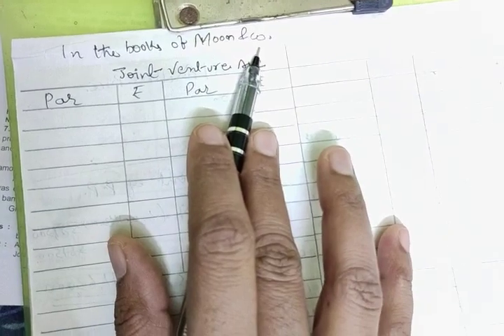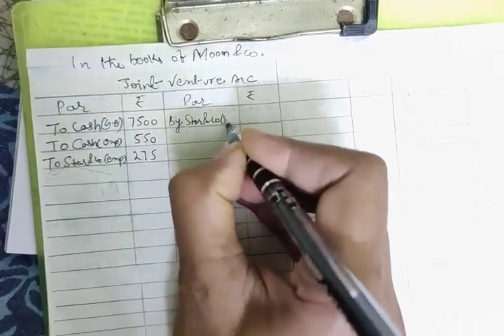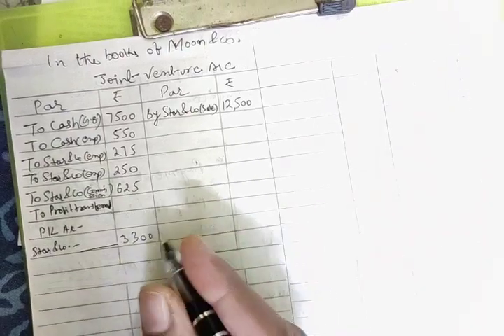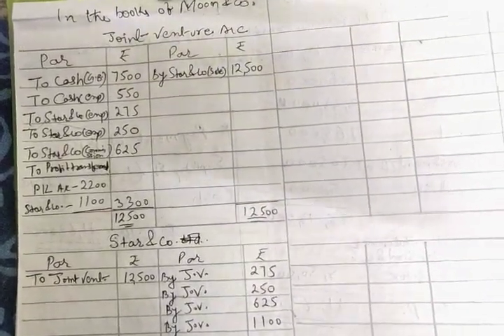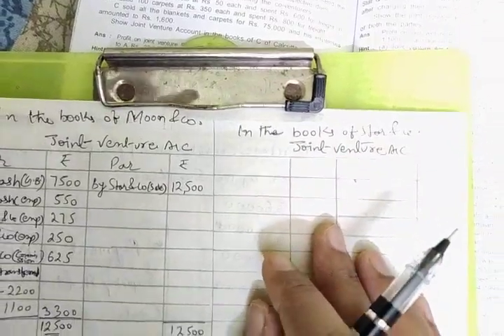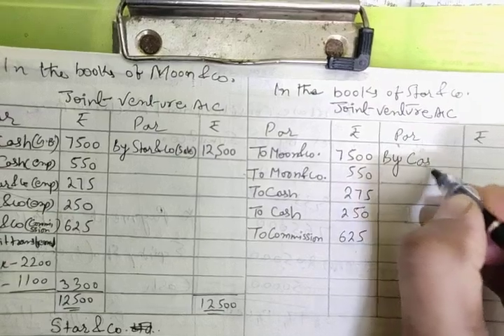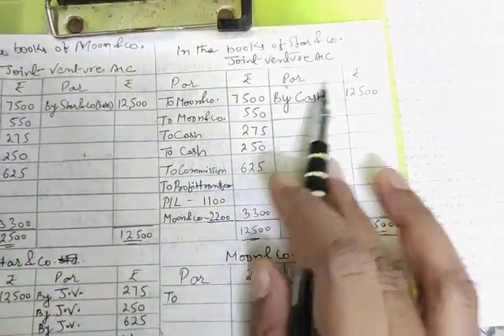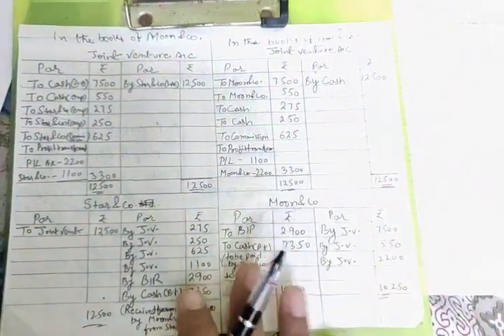Financial Accounting, B.Com 1st Sem